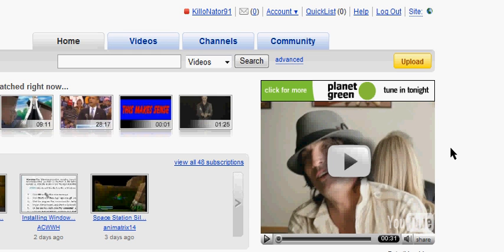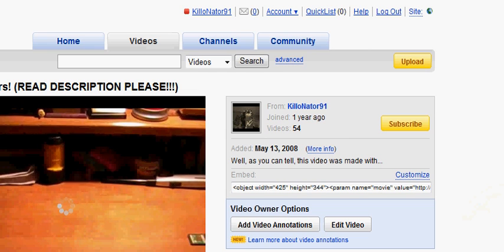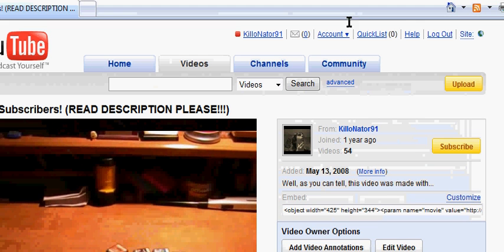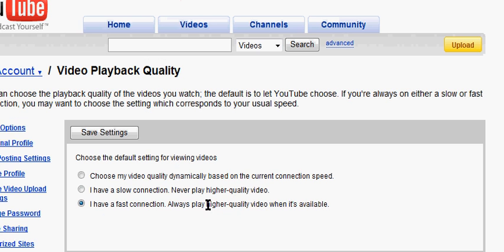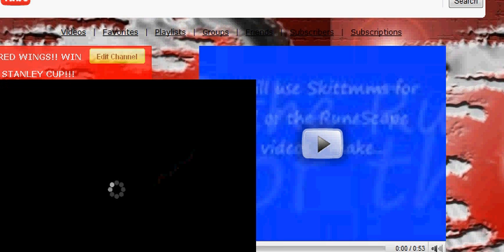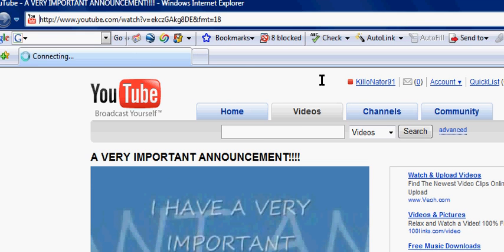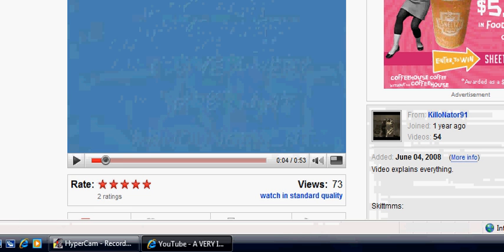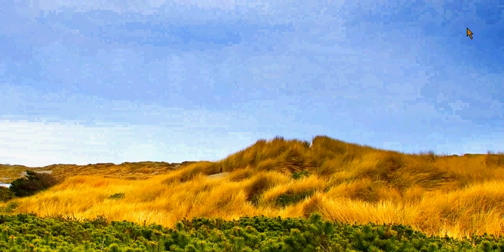A Secret Option on YouTube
Watch the video, this option is probably secret to well over half of you. Turn your volume up because the mic was obviously quiet, and trust me, it's NOT a screamer. I  HATE THOSE THINGS AND WOULD NEVER PULL ONE ON YOU GUYS!!!